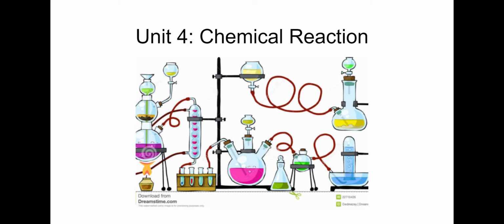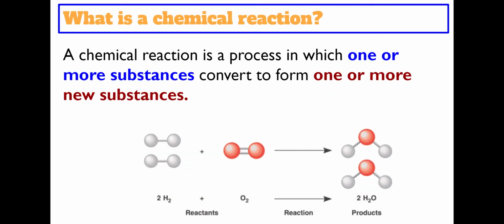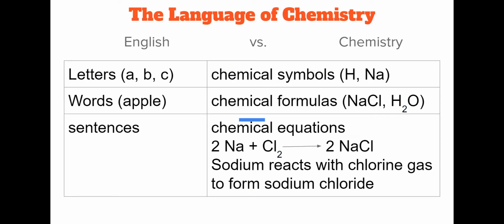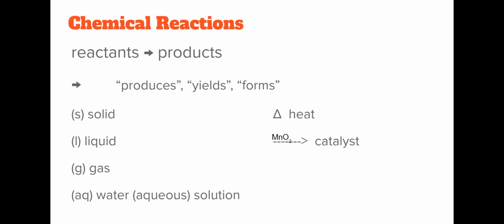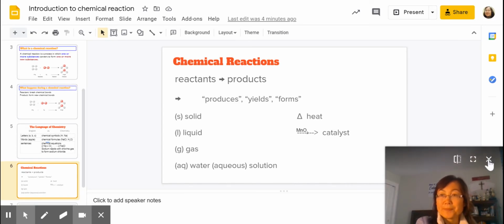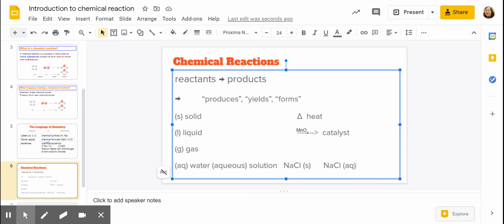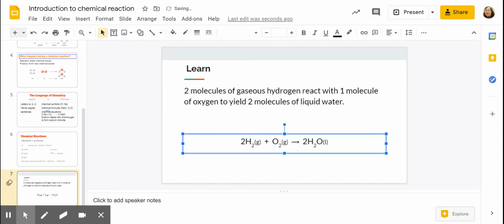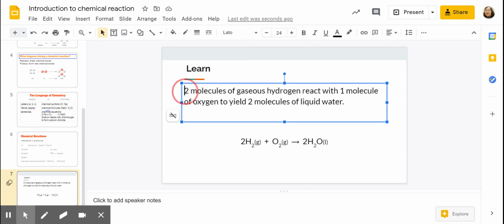Introduction to chemical reaction - Google Slides